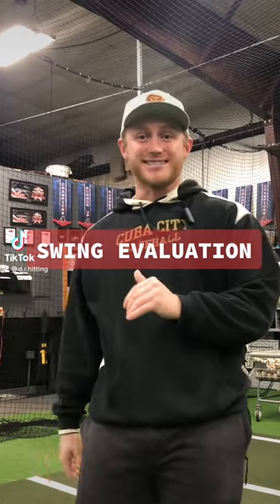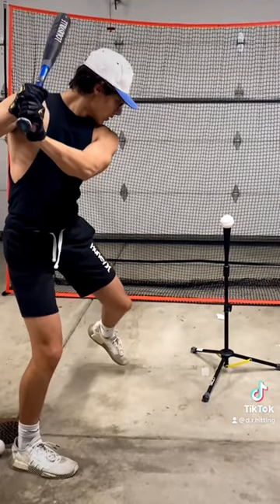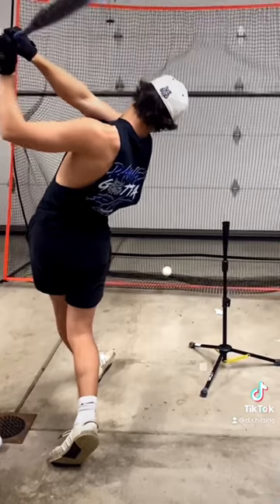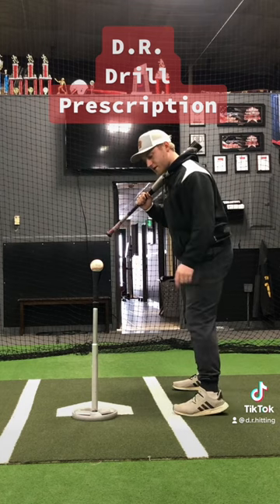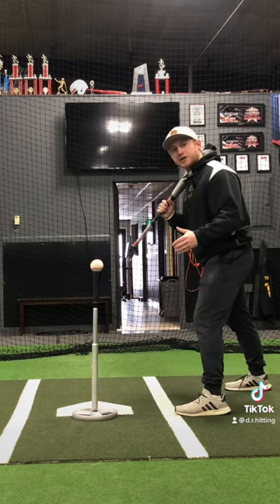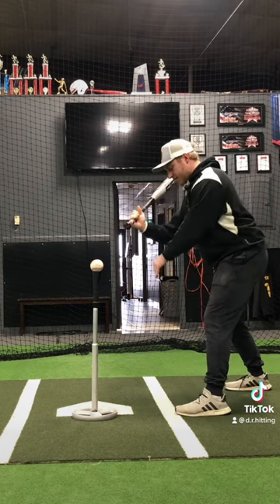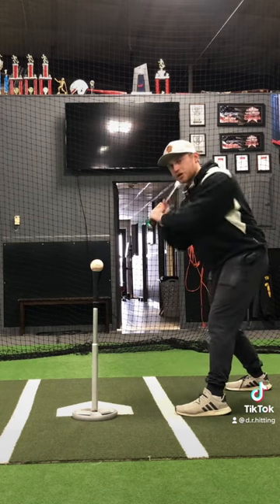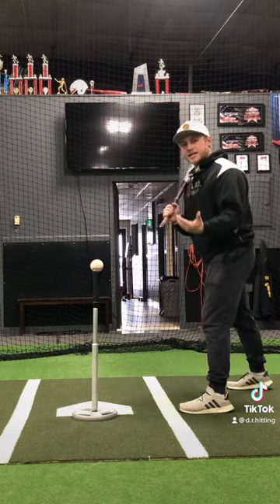Great Drill for High School Baseball Players